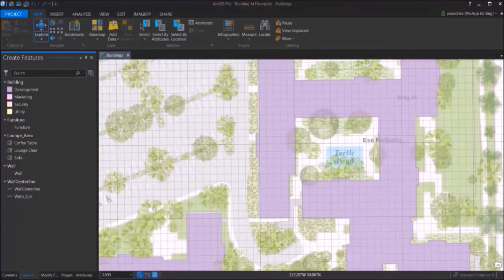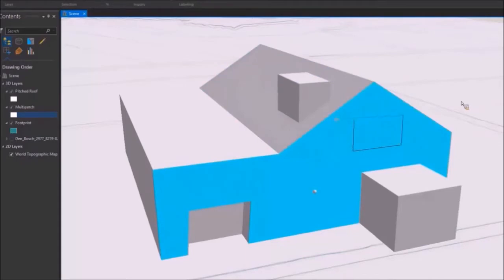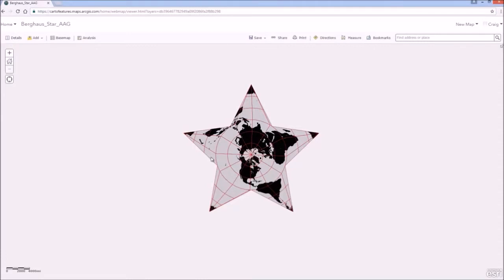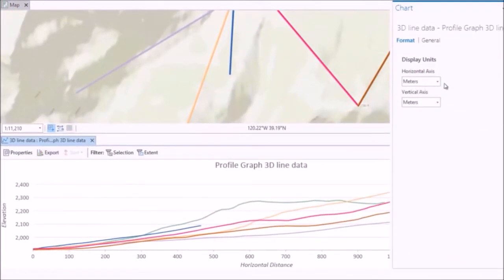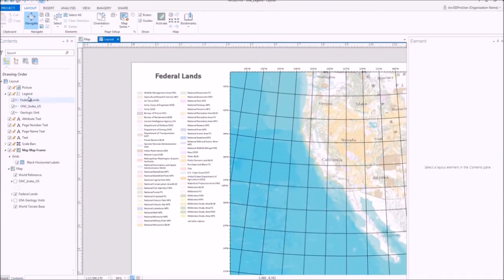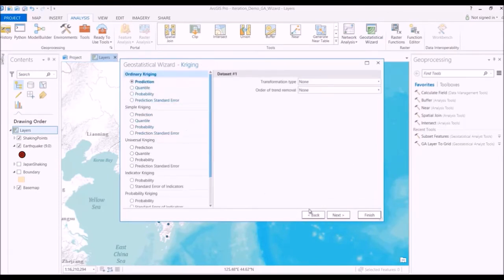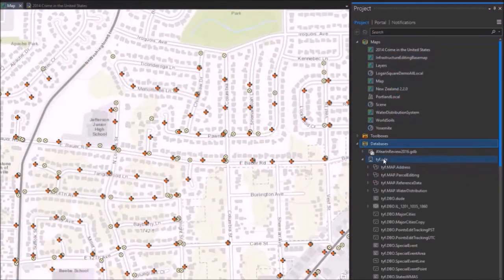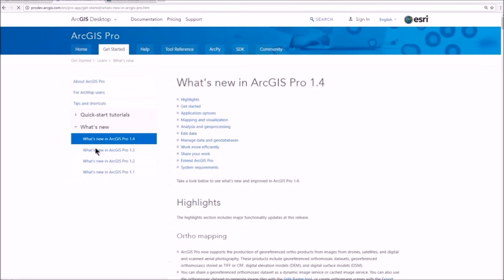New in ArcGIS 10 5 End